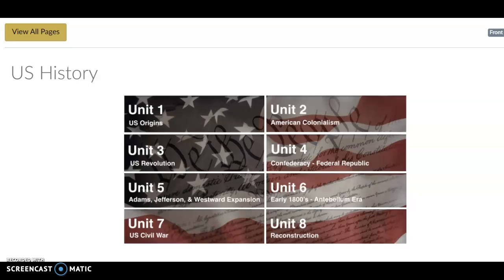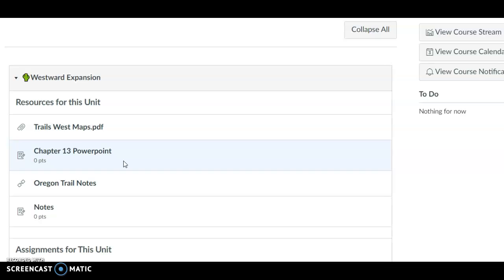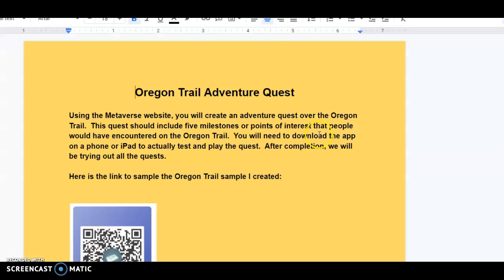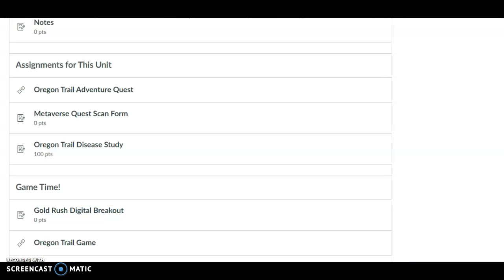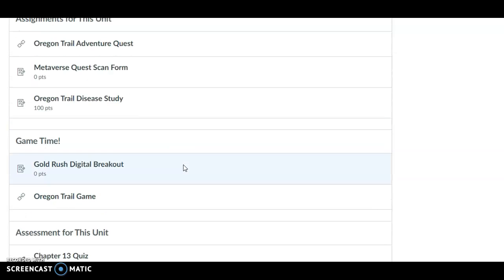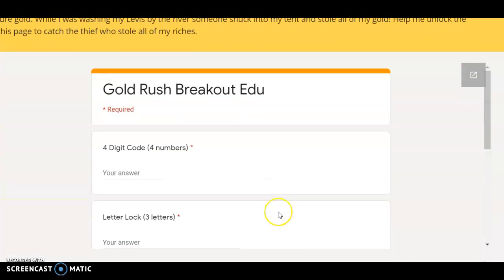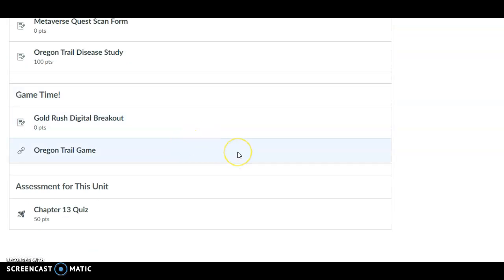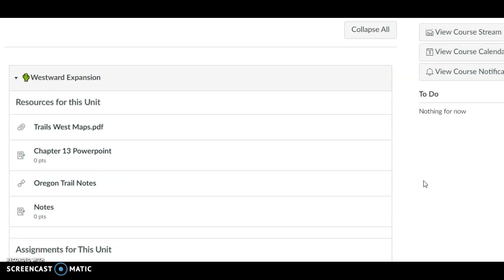Canvas: Lesson with Technology Integration